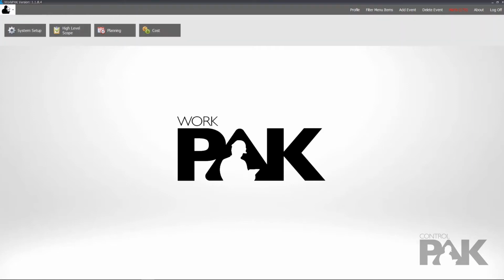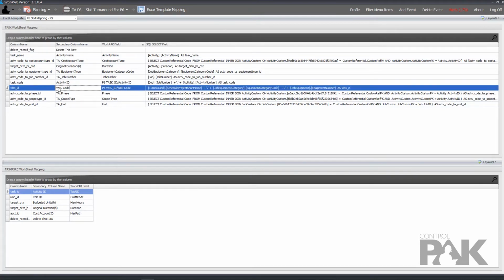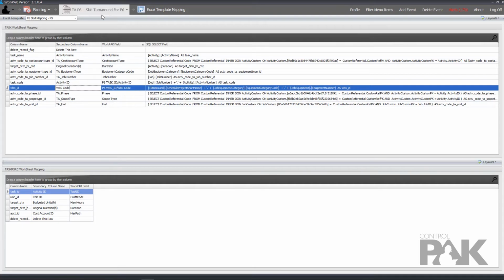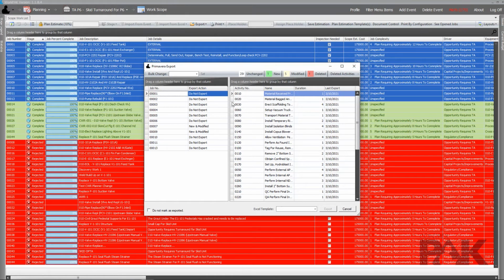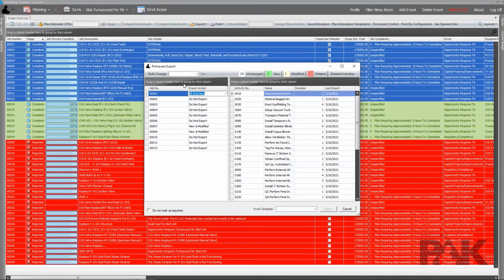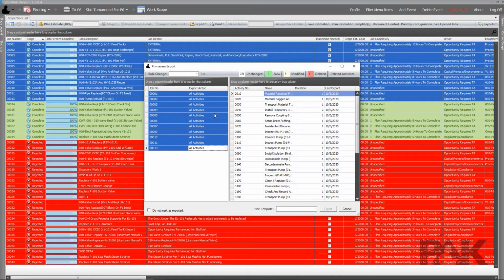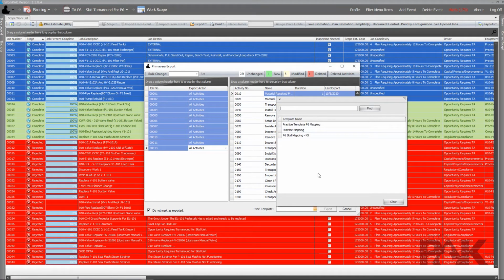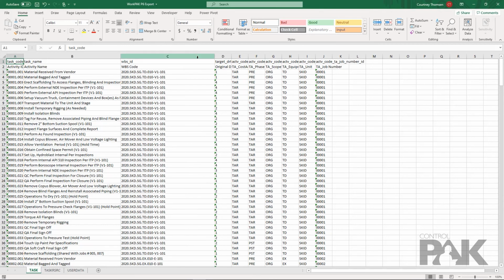Primavera P6 Exporting in WorkPAK | Tutorial Series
WorkPAK: Project Controls Software | Planning & Cost Tool